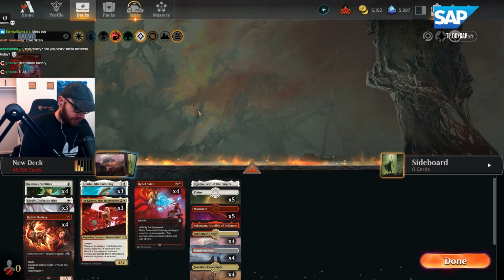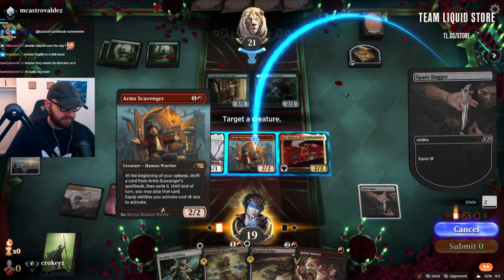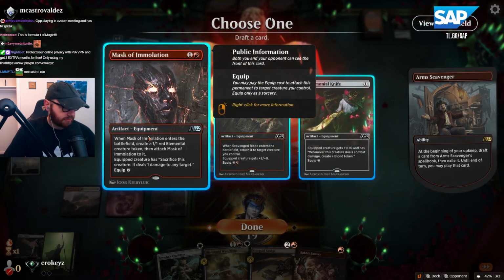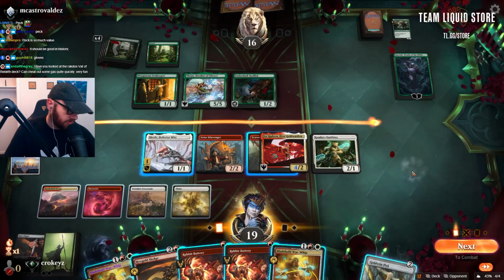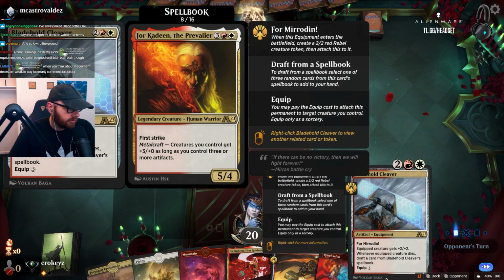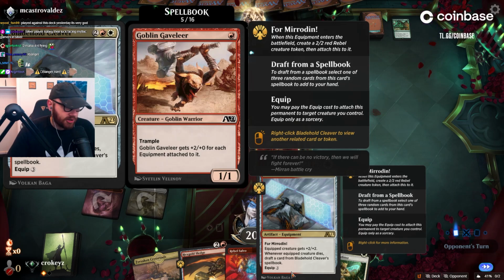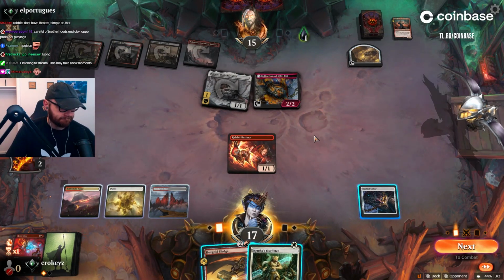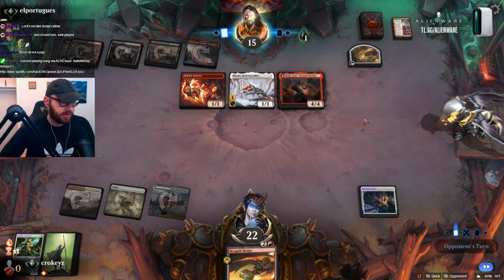My Best Equipment Deck Ever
Equipment Deck
MTG Equipment
Alchemy Deck
Team Liquid
Phyrexia All Will Be One
Magic: The Gathering Arena
MTGA
Mtg Arena
Phyrexia All Will Be One  MTG
Magic Arena
MTG  Arena Phyrexia All Will Be One

Decklist:

Deck
3 Plains
5 Mountain
2 Basilisk Collar
4 Battlefield Forge
4 Sundown Pass
3 Rabbit Battery
1 Eiganjo, Seat of the Empire
1 Sokenzan, Crucible of Defiance
4 Arms Scavenger
4 Forsaken Crossroads
2 Kemba, Kha Enduring
4 Skrelv, Defector Mite
4 Rebel Salvo
3 Bladehold War-Whip
2 Jor Kadeen, First Goldwarden
4 Kemba's Outfitter
4 Hexgold Sledge
4 Bladehold Cleaver
2 Phyrexian Scrapyard

Sideboard
1 Abrade
2 Lion Sash
2 Fragment Reality
2 Mephit's Enthusiasm
2 The Wandering Emperor
1 Unlicensed Hearse
1 Flames of Moradin
2 Loran of the Third Path
2 Tomakul Phoenix